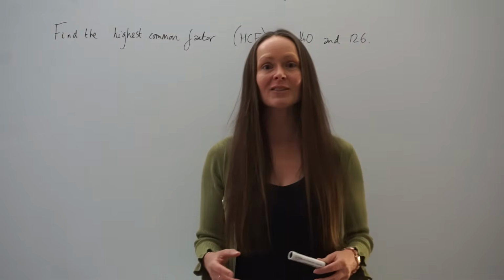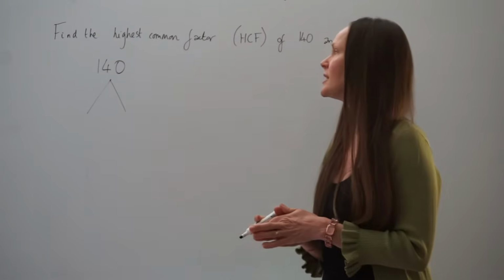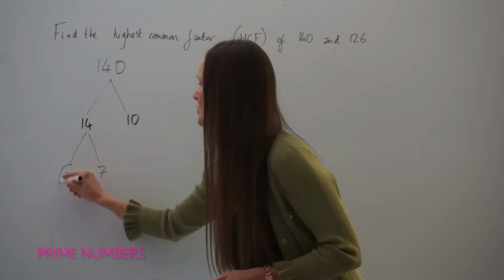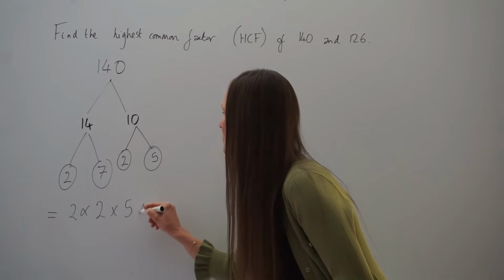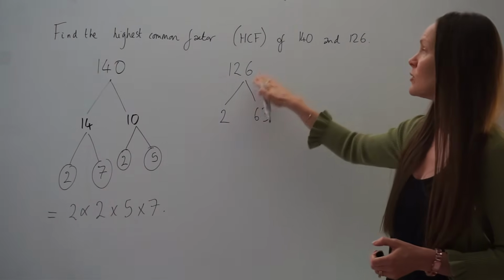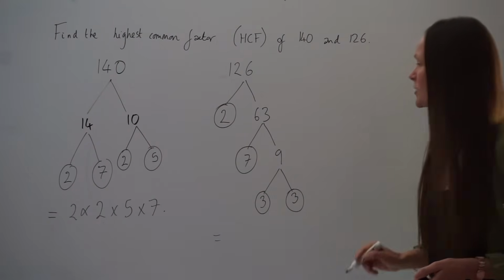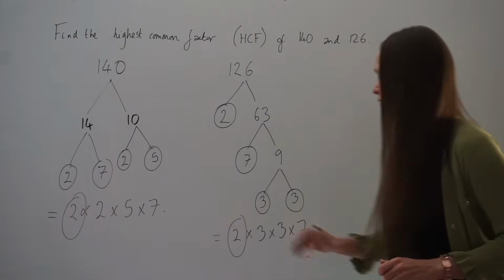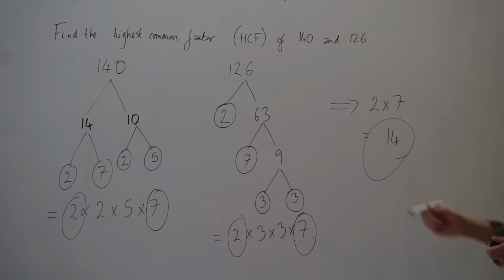The Maths Prof: Highest Common Factor (HCF) / Greatest Common Factor (GCF) of 140 & 126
In this lesson I show you how to find the Highest Common Factor (also known as Greatest Common Factor) of two numbers, 140 & 126. The exam question is taken from a Cambridge IGCSE paper 0580/21/O/N/23. I have used the prime factorisation method. to find HCF of 3 numbers!